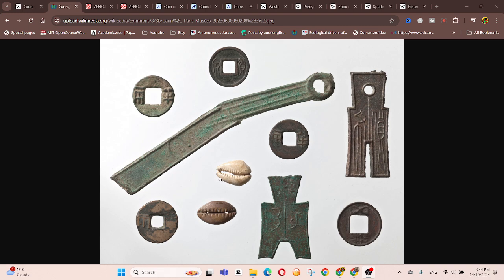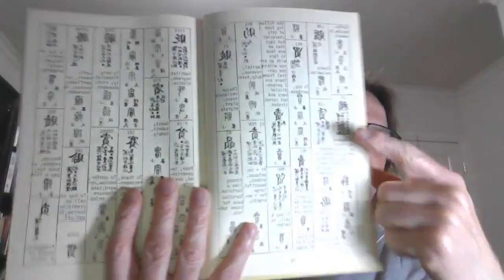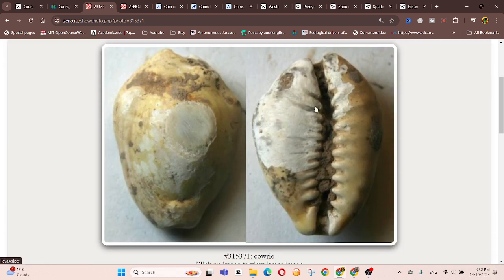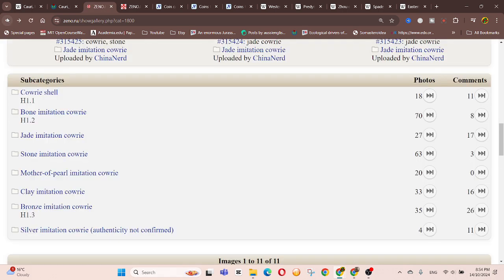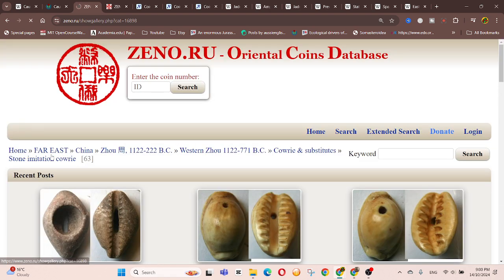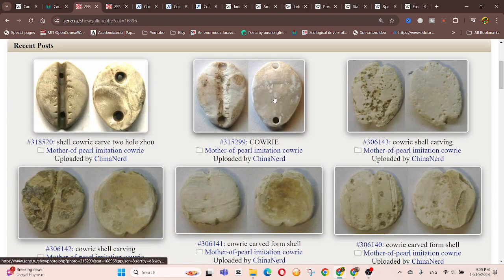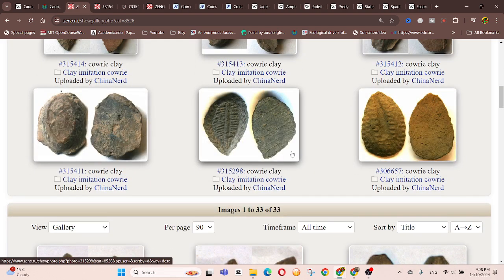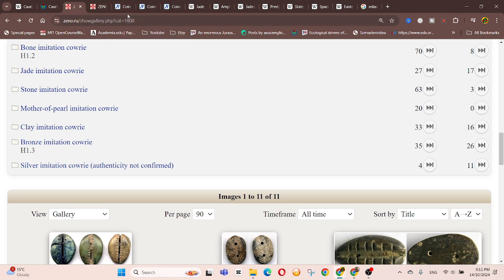Chinese use of Cowie Coins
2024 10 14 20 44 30
▼ More links below ▼